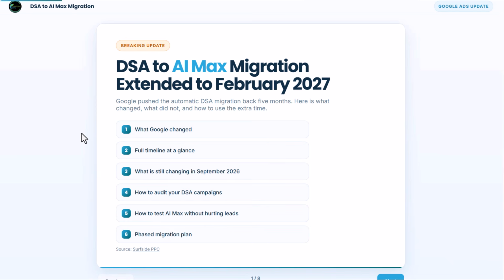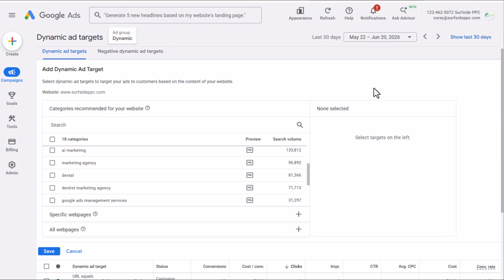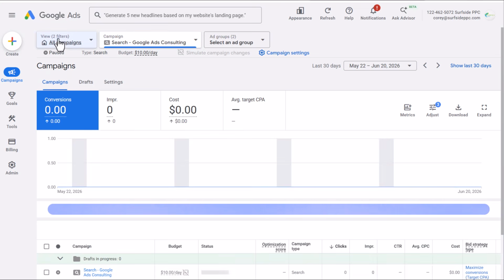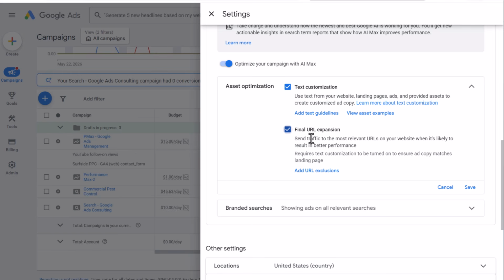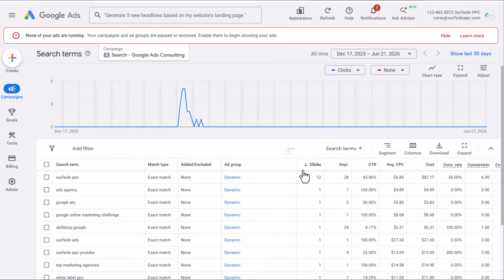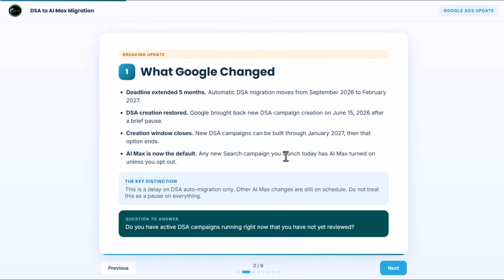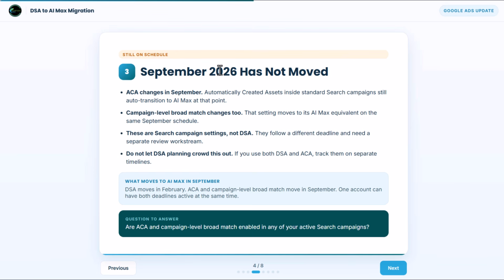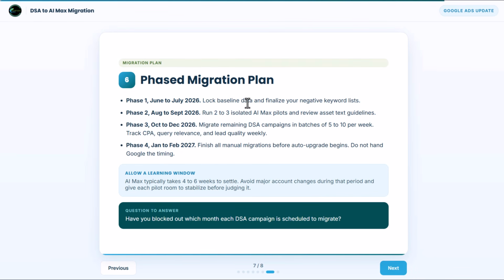Google Ads Dynamic Search Ads To AI Max Migration Delayed to February 2026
Google's Dynamic Search Ads to AI Max migration got pushed back to February 2026, and this quick news video breaks down what that means for your campaigns. If you're running Dynamic Search Ads, the automatic switch to AI Max was originally set for September 2026, but Google delayed the auto-migration after advertisers asked for more time to test both.

Here's the rundown: Dynamic Search Ads let you target based on your website pages instead of keywords, and AI Max is Google's smarter AI-powered successor to that. New Dynamic Search Ads campaigns can still be built through January 2027, then they'll auto-migrate to AI Max. I walk through where to find the AI Max toggle in your search campaign settings, what text customization and final URL expansion actually do, and a real example from my own Google Ads consulting campaign showing how these keywordless features can pull in junk searches if you're not on top of your negative keywords.

My take: if you're currently running Dynamic Search Ads, start making the switch to AI Max now. You won't see a huge difference, and over time AI Max should outperform DSAs, especially since Google is phasing them out. The one exception is if your DSA campaigns are absolutely crushing it, in which case leave them alone until you have to move. AI Max works best with bigger budgets and takes four to six weeks to settle.

If you want help migrating your campaigns or getting AI Max dialed in, reach out to Surfside PPC.

WORK WITH SURFSIDE PPC
Want help migrating to AI Max without wasting budget on junk searches? We help businesses with Google Ads, SEO, web design, and the systems that turn clicks into real customers

- The migration delay: DSAs now auto-migrate to AI Max in February 2027
- What Dynamic Search Ads are and how page-based targeting works
- How AI Max is Google's smarter successor to Dynamic Search Ads
- Where to find the AI Max toggle in your search campaign settings
- What text customization and final URL expansion actually do
- A real example showing how keywordless targeting pulls in junk searches
- Why staying on top of your negative keywords matters more than ever
- When to switch now vs. when to leave your DSAs alone
- A June-to-February migration timeline for testing AI Max

0:00 The DSA to AI Max Migration Delay
0:23 What Dynamic Search Ads Are
1:33 Finding the AI Max Toggle in Your Settings
2:19 Text Customization and Final URL Expansion
3:04 A Real Example: The Junk Searches Problem
4:10 The Updated Migration Timeline
4:33 Why Google Phases Out Old Ad Types
5:17 When to Switch Now vs. Leave DSAs Alone
6:01 Your Migration Timeline